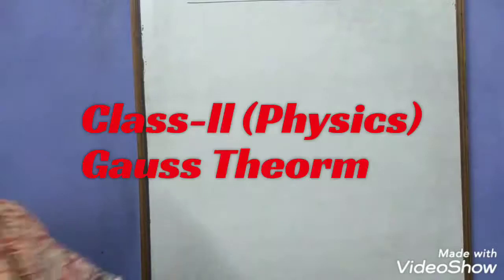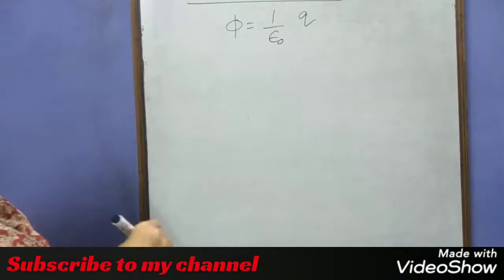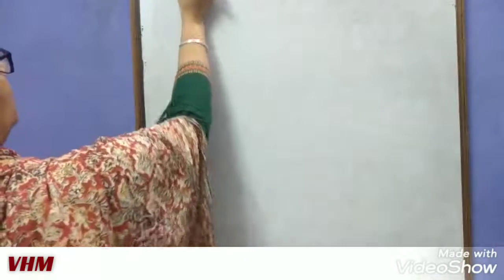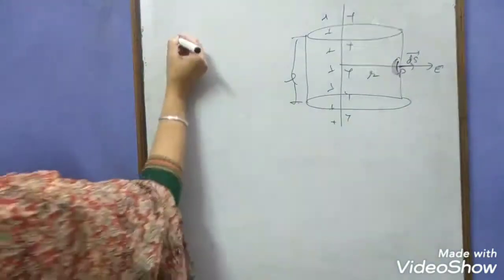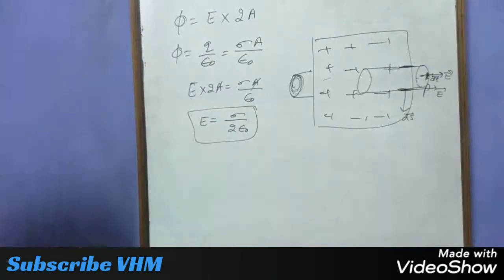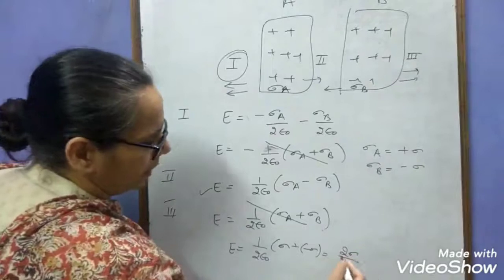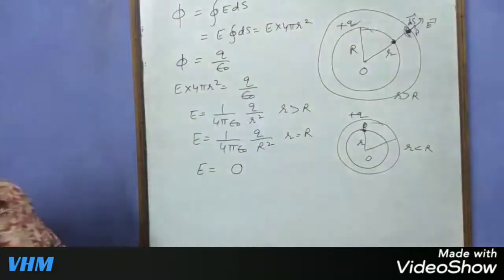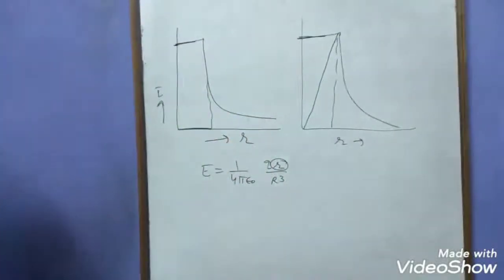Gauss theorm for 12th (Physics)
This video is for class 12th science students.